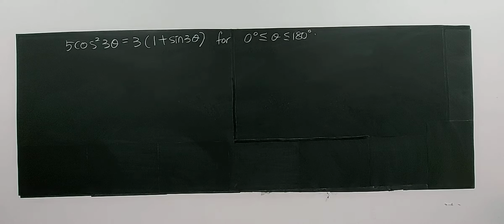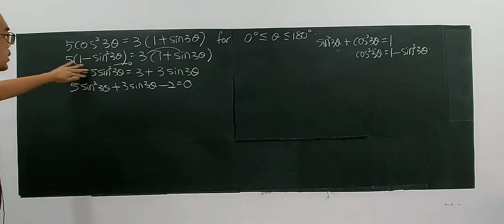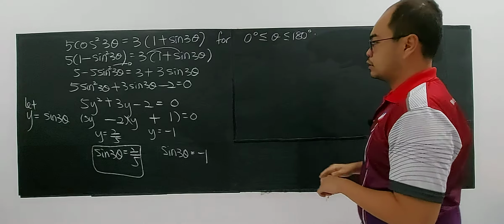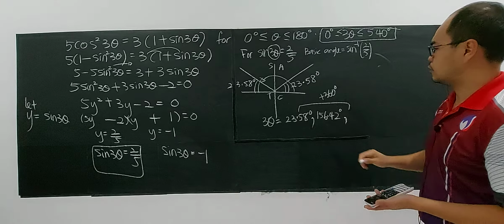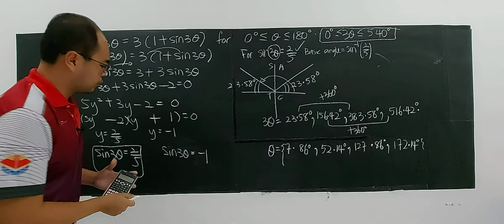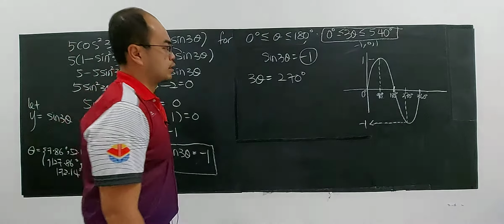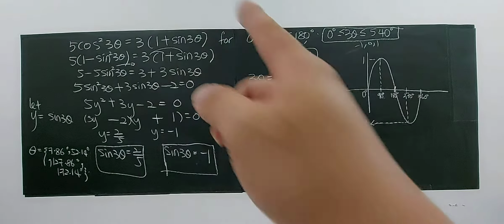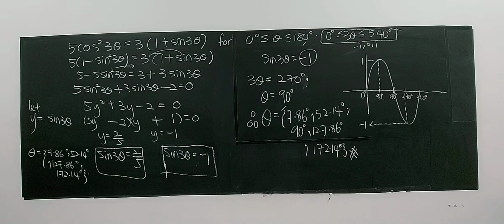SUBTOPIC 7.3: SOLUTIONS OF TRIGONOMETRIC EQUATIONS (13)